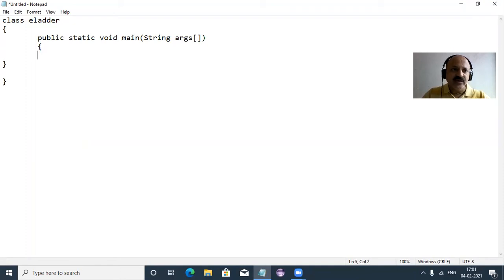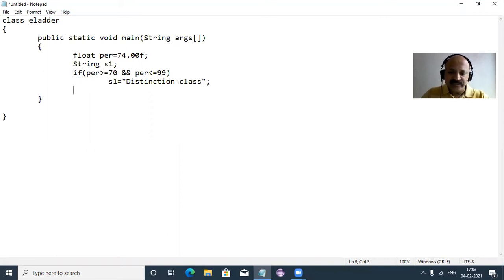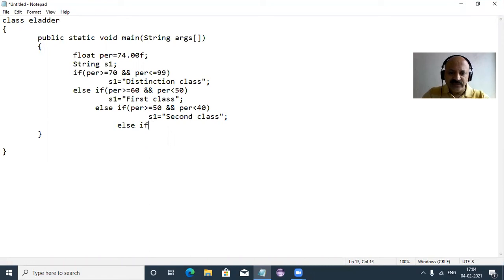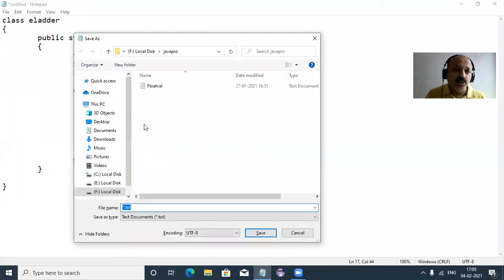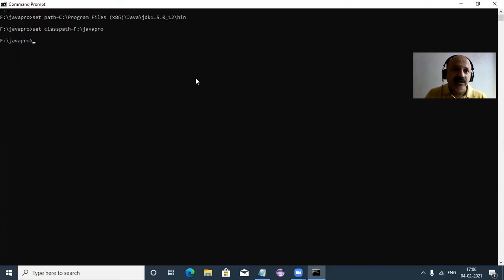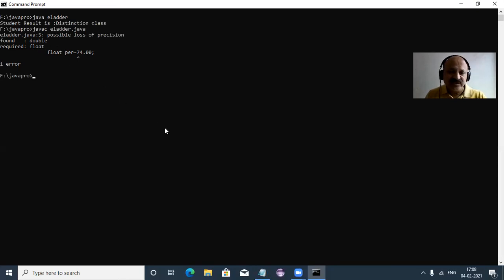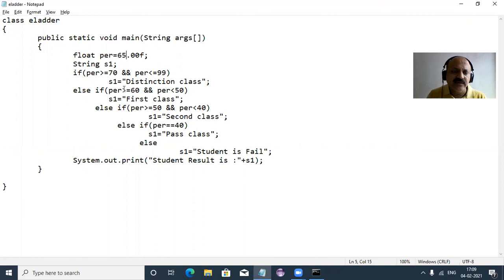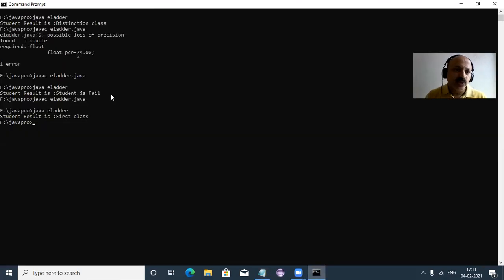else if Ladder in Java Programming Language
else if ladder condition define the student percentage find the student class like distinction class, first class, second class and pass class...etc.